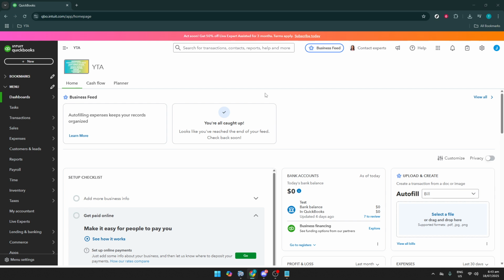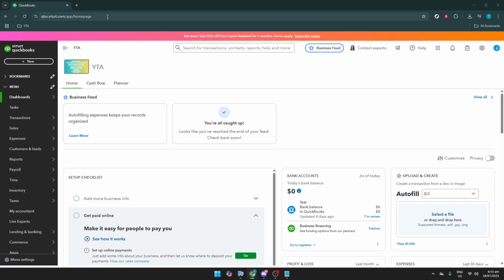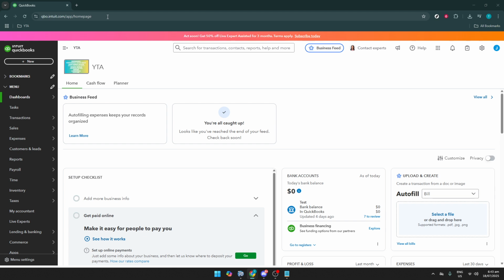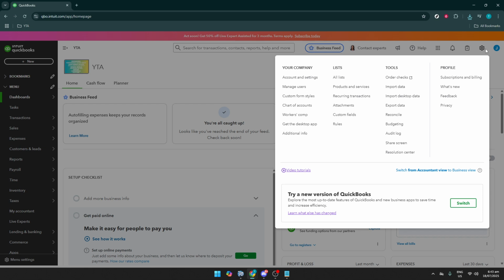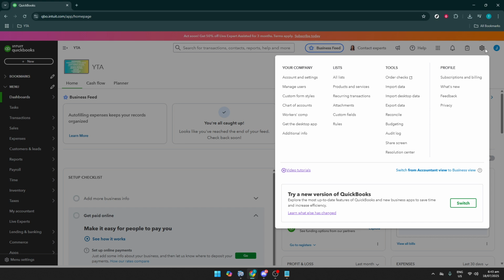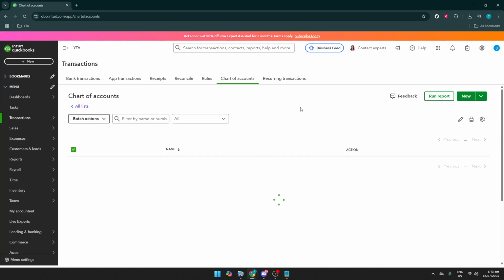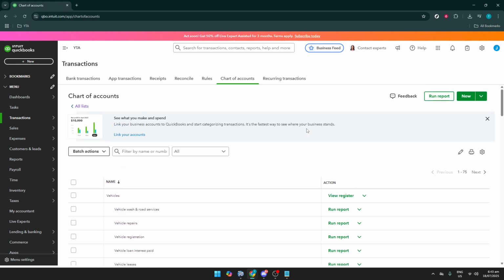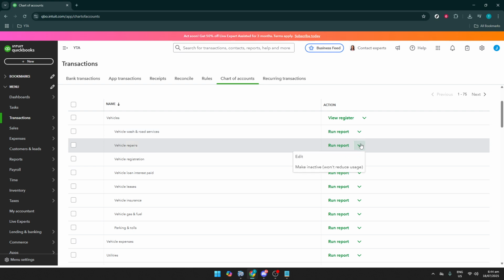How to Setup the Chart of Accounts in QuickBooks 2025